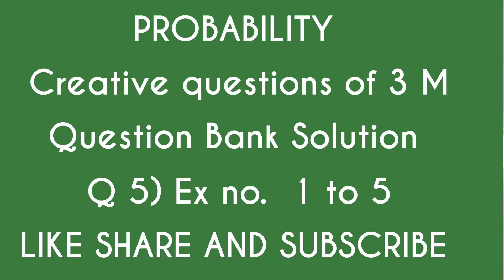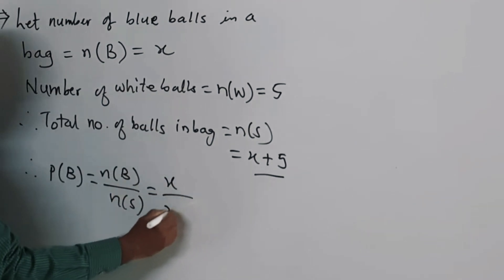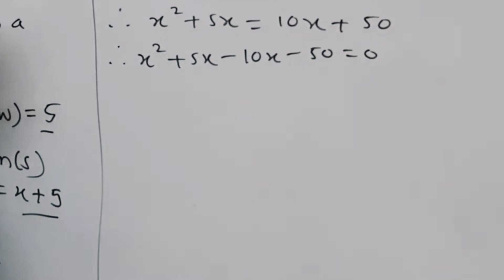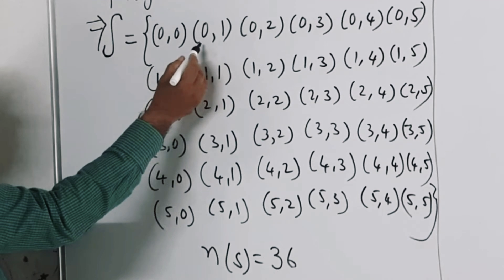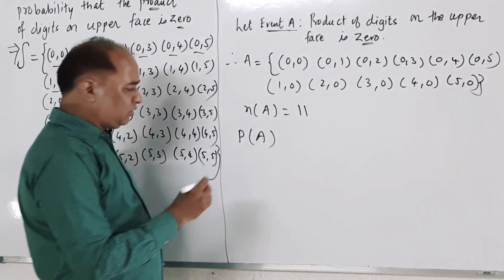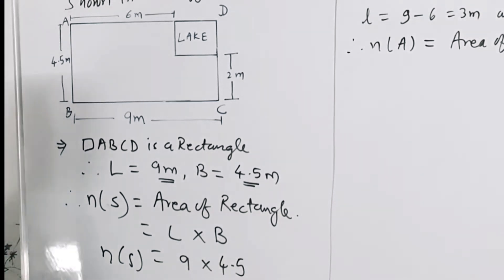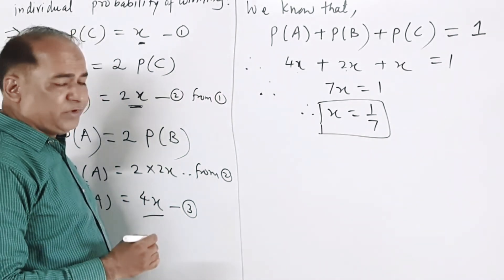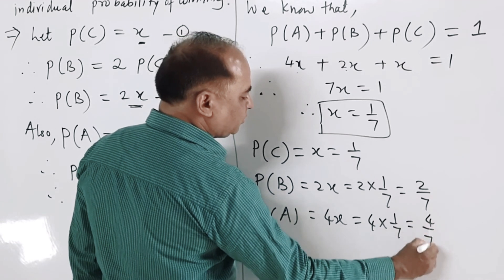PROBABILITY | Question Bank Solution | class 10 Maths | Creative Examples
PROBABILITY | Question Bank Solution | class 10 Mathematics | HOTS EXAMPLES

In this video I have explained and solved examples of Question bank Question no 5 ) Creative questions of  3 marks from the chapter
PROBABILITY